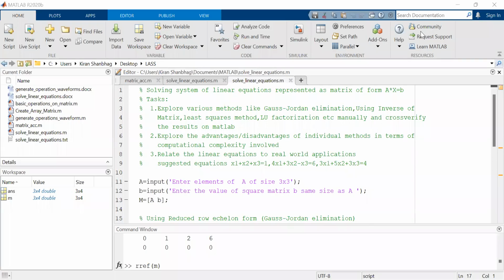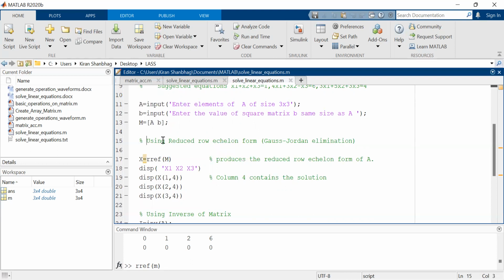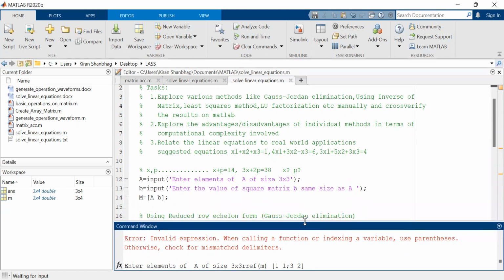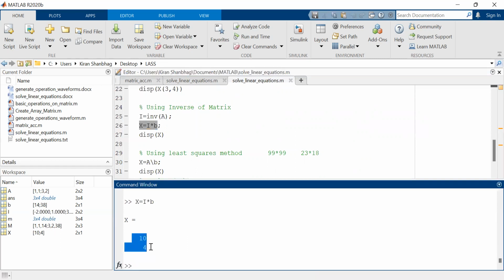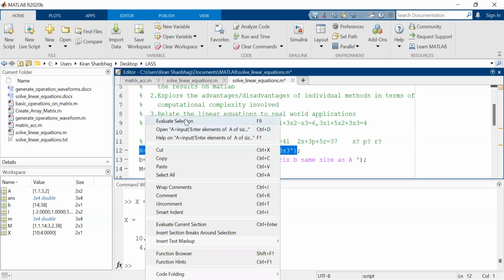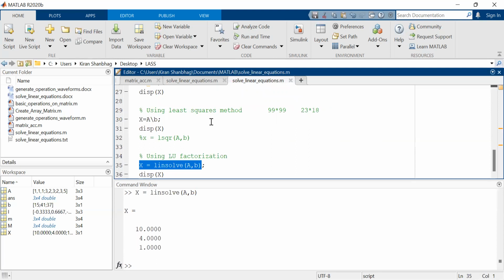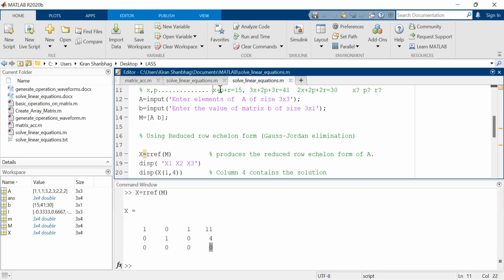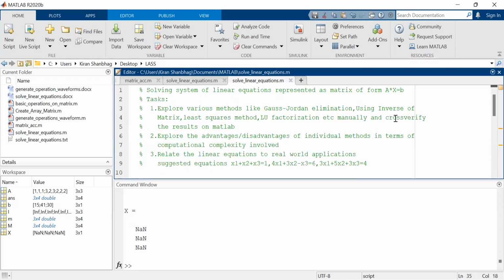21EC33 | BSP Lab | 3. Solving system of linear equations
%Program to solve a system of linear equations

% Solving system of linear equations represented as matrix of form A*X=b
% Tasks:
%  1.Explore various methods like Gauss-Jordan elimination, Using Inverse of
%    Matrix, least squares method,LU factorization etc manually and Crossverify
%    the results on matlab
%  2.Explore the advantages/disadvantages of individual methods in terms of
%    computational complexity involved
%  3.Relate the linear equations to real world applications
%    suggested equations x1+x2+x3=1,4x1+3x2-x3=6,3x1+5x2+3x3=4

A=input('Enter elements of  A of size 3x3');
b=input('Enter the value of  matrix b of size 3x1  ');
M=[A b];

% Using Reduced row echelon form (Gauss-Jordan elimination)

X=rref(M)          % produces the reduced row echelon form of A.
disp( 'X1 X2 X3')
disp(X(1,4))       % Column 4 contains the solution
disp(X(2,4))
disp(X(3,4))

% Using Inverse of Matrix
I=inv(A);
X=I*b;
disp(X)

% Using least squares method
X=A\b;
disp(X)
%x = lsqr(A,b)

% Using LU factorization
X = linsolve(A,b);
disp(X)